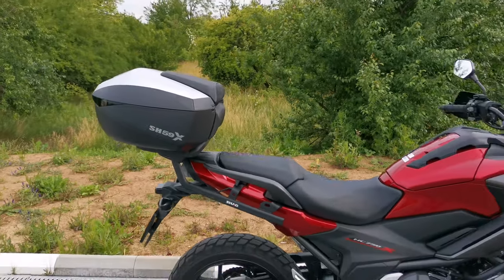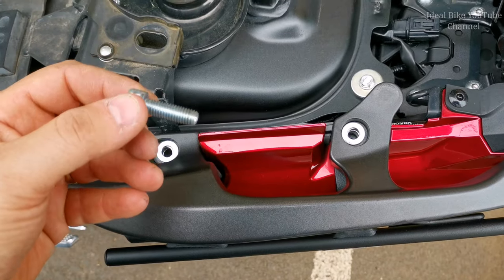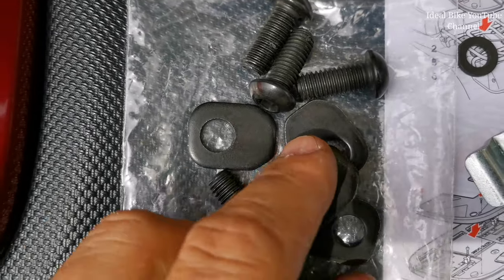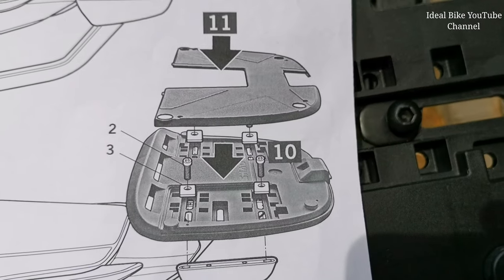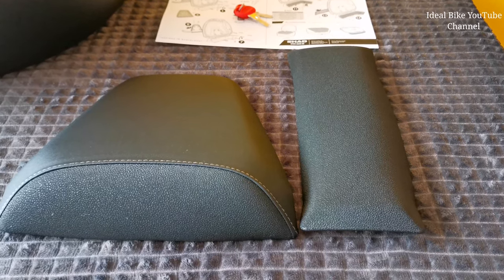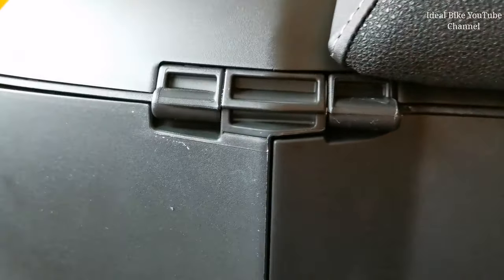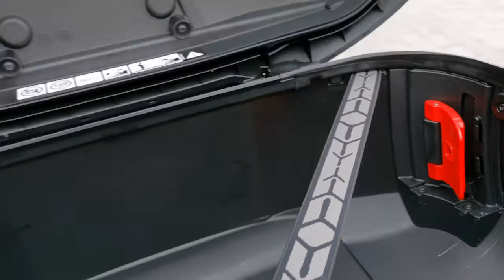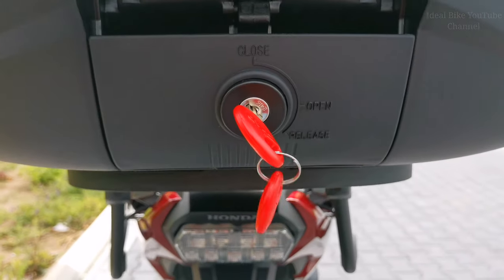SHAD SH59X Top Case - Full Installation Guide & Presentation (Honda NC750X)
SHAD SH59X Top Case - Full Installation Guide & Presentation
You can use this guide to completely intall the Shad SH59X Top Case and also the Shad SH59X Back - Rest.

Expandable Concept
The SH59X is a motorcycle top case unique in the market. Its innovative design allows its loading volume to be regulated in up to 3 different positions in a matter of seconds (46, 52 and 59 litres), which allows to carry 2 enduro helmets without having to put them to the side, plus travel accessories. It also has internal holding straps to ensure that the load doesn’t move.

The top cover of the top case is made in 0.8mm thick aluminium and the rest is made of reinforced polypropylene. Its structural frame guarantees high rigidity and resistance with minimum weight. It offers the possibility to include, as an accessory, and expandable internal bag (X0IB10). It has a top opening, an external pocket for direct access and it is reinforced with an internal foam to protect the contents from any hit. It also has a strap and a handle to make it easier to carry it. In this way, the internal bag makes it easier to transport your belongings without having to extract the top case.

It offers maximum security thanks to its innovative hermetic lock “Smart Lock System”, with automatic retractable handle and a hermetic lock in 3 positions. This system allows to keep the top case open without the possibility to extract it, and it can be open and closed without key, so that it only needs the key to block it. It can be open with only one hand.

The cutting-edge technology and the innovative design of the eXpandible case earned the prestigious Reddot Design Award 2017, a reference among designers and manufacturers. The patented system that regulates the SH59X volume, allowing to expand or reduce its size, turns it into a highly functional and practical case, that adapts itself to the motorcyclist needs at all times:

- Size L: offers a 46L volume, perfect to transport everything you need every day.

- Size XL: In the second level, it reaches 52L, very useful for short weekend escapades. With capacity to hold two full-face helmets.

- Size XXL: it reaches a 59L volume, enough to carry everything you need for that amazing adventure you have been dreaming about for so long. With capacity to hold two endure helmets.

As optional accessories, we also have a double backrest and braking light. The backrest (D0RI80) has two pieces, made with two layers of polyurethane foam, covered in synthetic leather with two textures, which guarantees total comfort for the passenger. The braking light (D0B29KL) is made with energy-saving leds and it is very easy to install, as it is fit in the lower part of the top case’s base. This increases security, as the bike is more visible from behind.

The aluminium eXpandible SH59X is perfect to combine with road and mountain trails (Trail Adventure), due to its exclusive aluminium finish, matching the new SH35 side cases with aluminium finish.

🔴Check out this links:

Shad D0B59200 Expandable TOP CASE SH59X Aluminium by SHAD

SHAD D0B59100 Expandable Top Case SH59X, Aluminium, Normal by NAD, S.L

SHAD D0RI80 SH58X/SH59X BACKREST, Black, Unisex

SHAD X0IB10 Expandable Inner Bag for SH58X and SH59X, Black by NAD, S.L

SPARE PART - SHAD MANIGLIA FOR TOP CASE SH58X SH59X WITH KEY by SHAD

Monetizing my videos allows me to invest back into the channel with new equipment so a small gesture from you goes a huge way for me.

Do you want to have a partnership? Maybe.